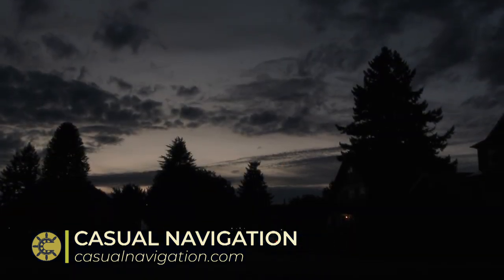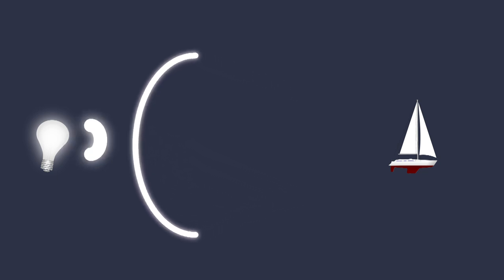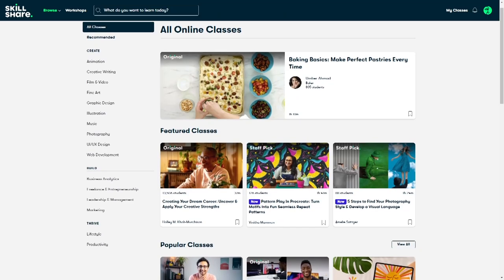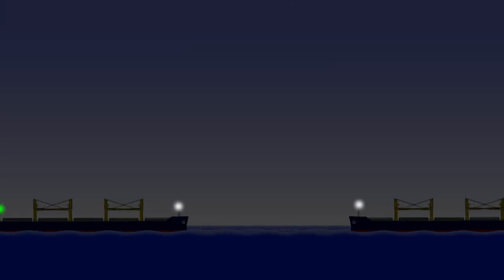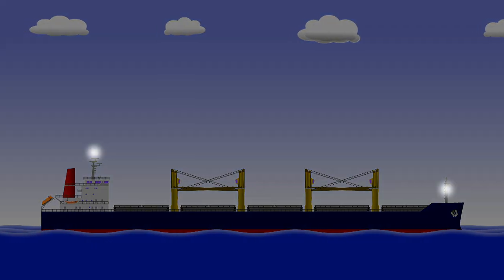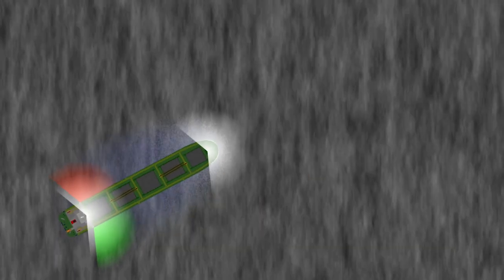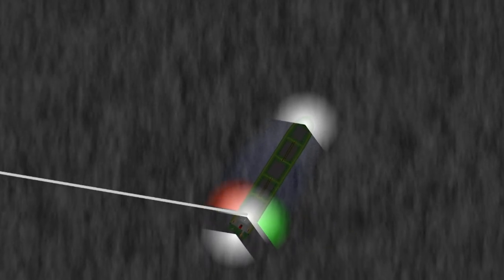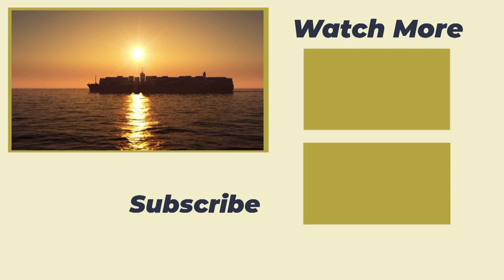Why Don't Ships Have Headlights?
In this video, we answer a question that has come up quite a few times in the comments of other videos. Why don't ships have headlights?

WITH THANKS

Top Down Cars by MicroOne / Shutterstock.com